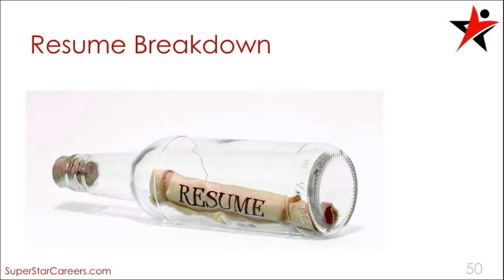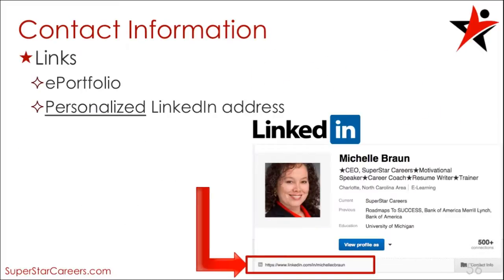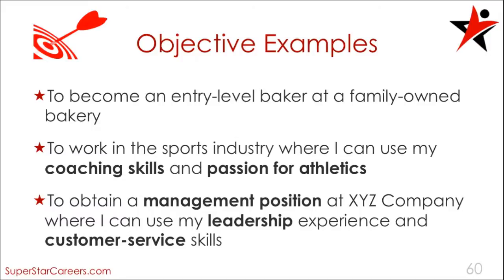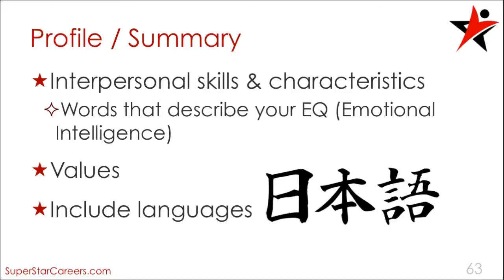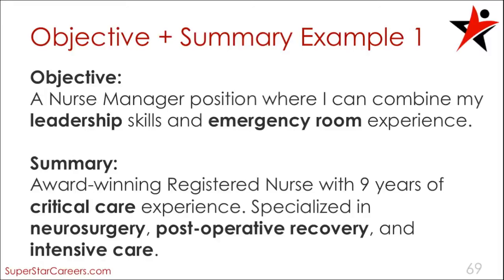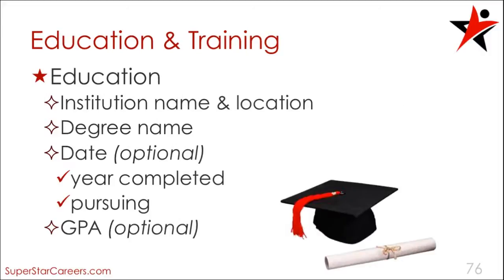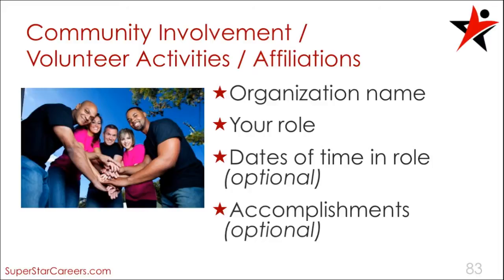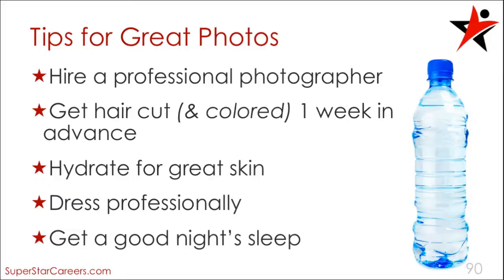6 Resume Breakdown